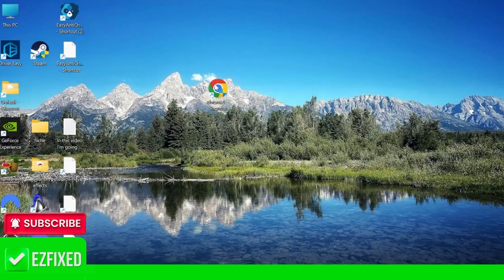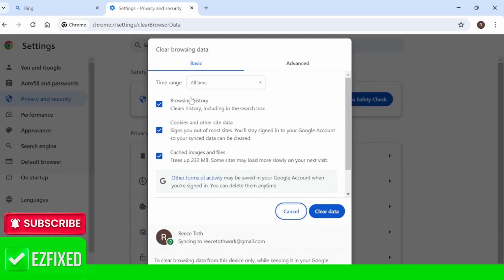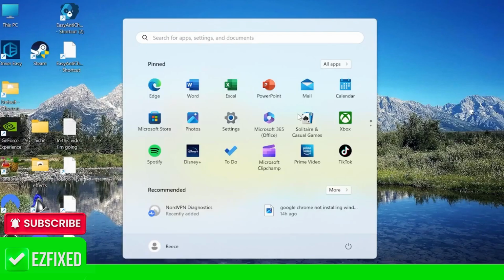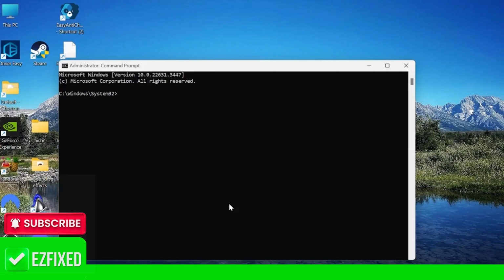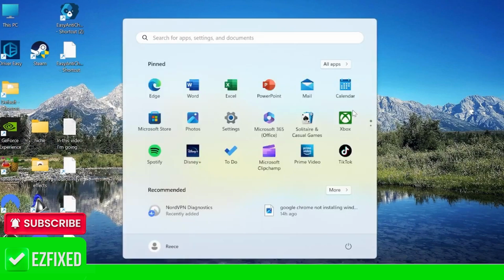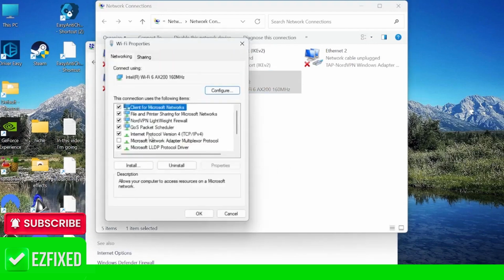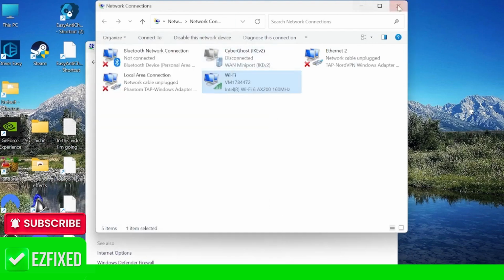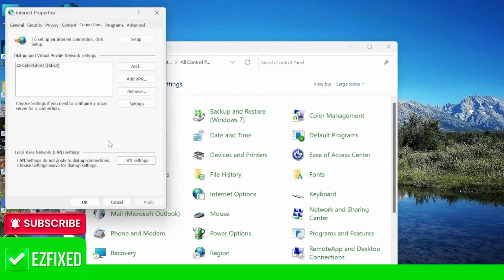[Easy Guide] Fix Google Chrome 'This Site Cannot Be Reached' Error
In this video I will show you [Easy Guide] Fix Google Chrome 'This Site Cannot Be Reached' Error